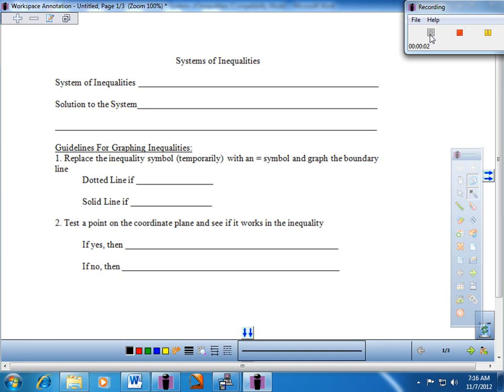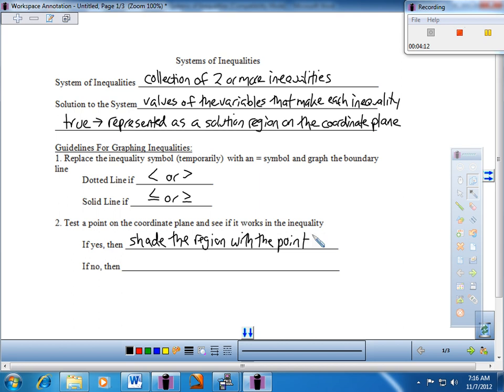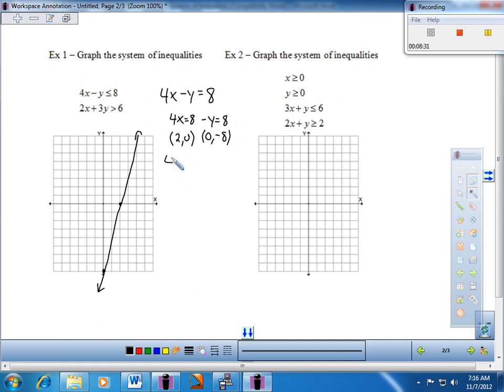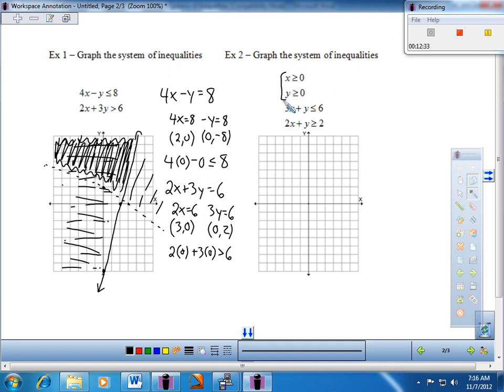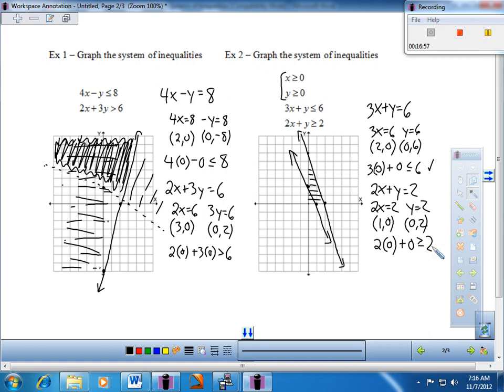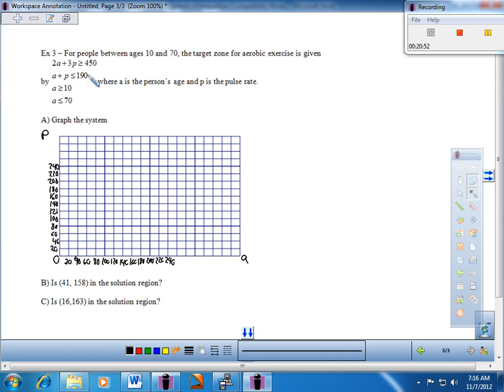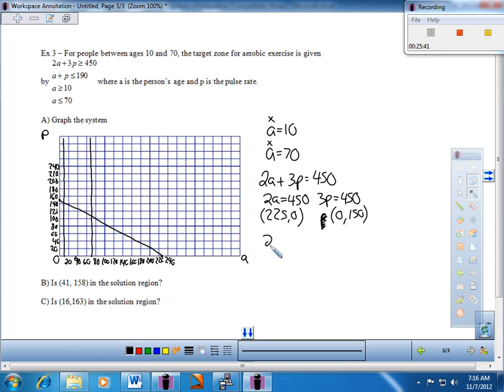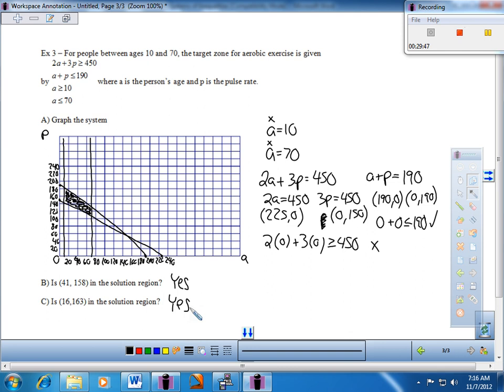Systems of Inequalities